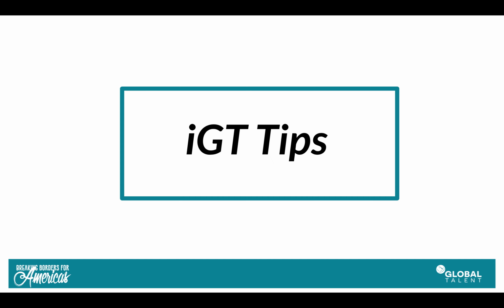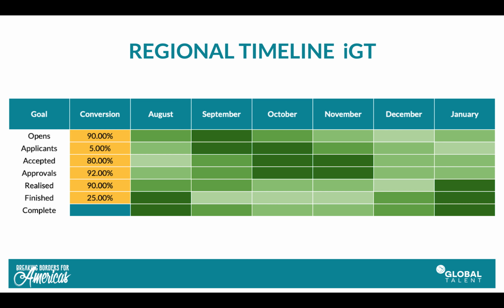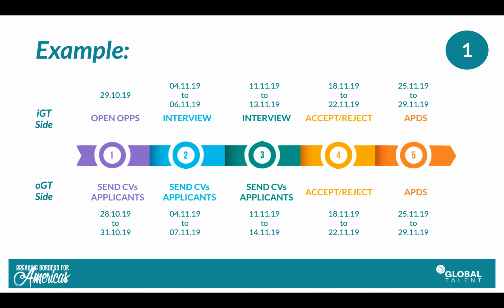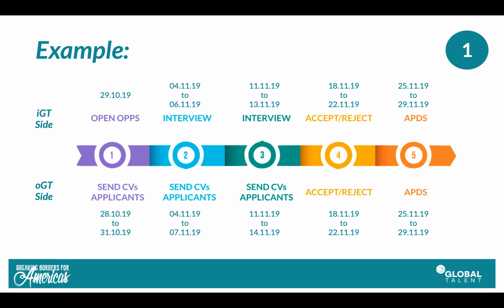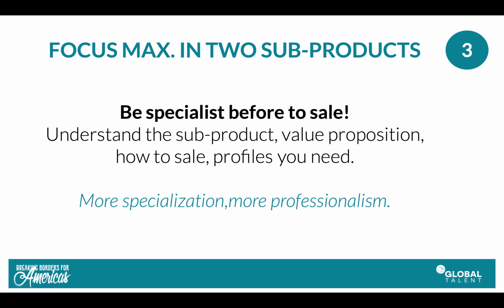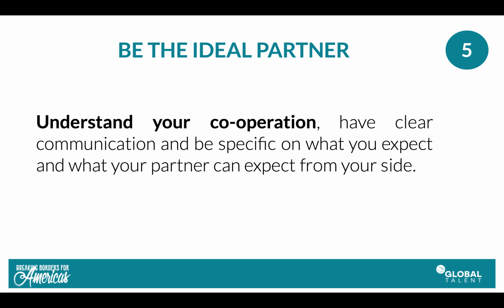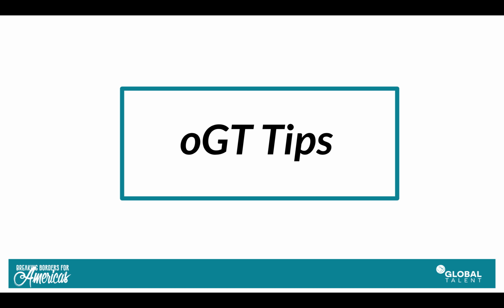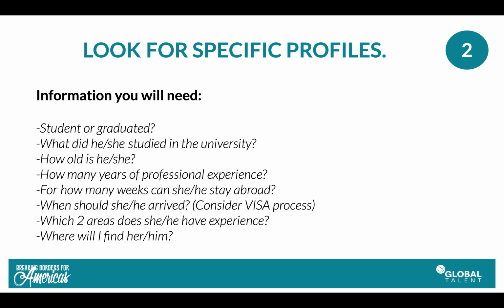GT #1 Tips to improve my Process Time